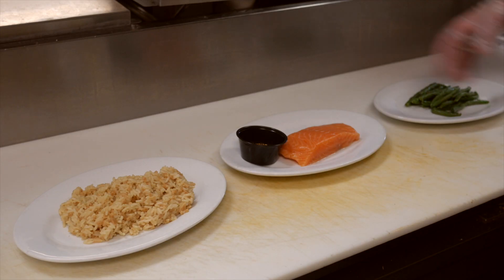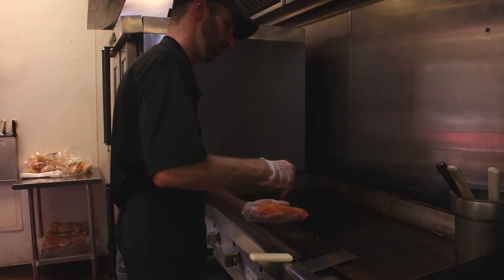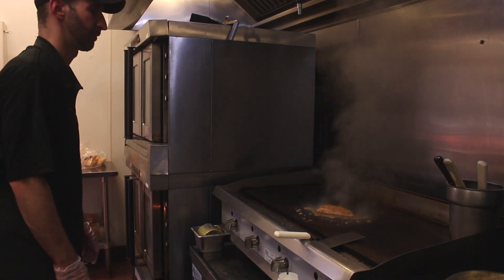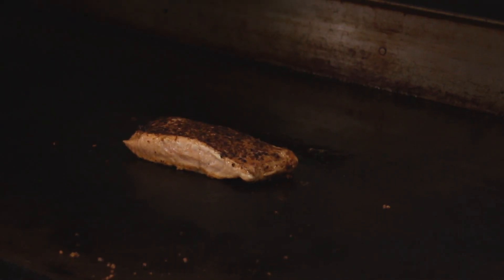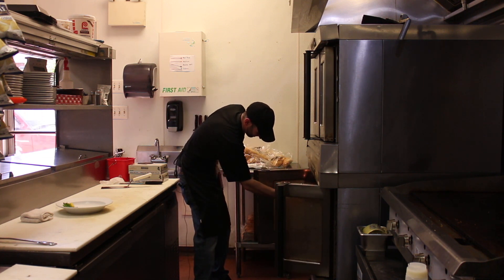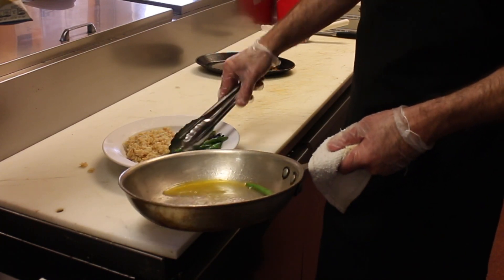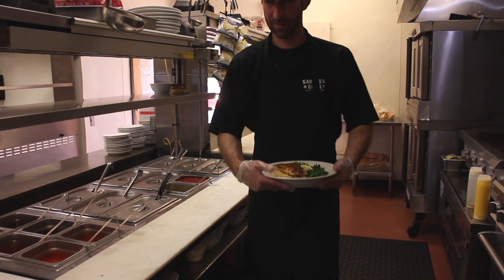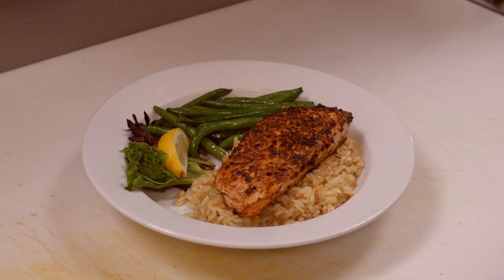Foodie Friday Ep. 2 ft. Sawmill Bar and Grill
We visit the Sawmill Bar and Grill in Kennett Square, where Chef Pete Martelli demonstrates how to cook a delicious piece of Atlantic Salmon.  Foodie Friday is our web exclusive video series featuring the top chefs and restaurants in the area.